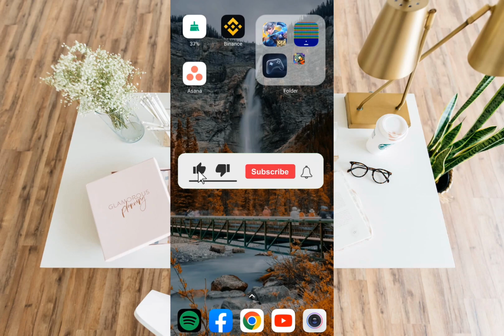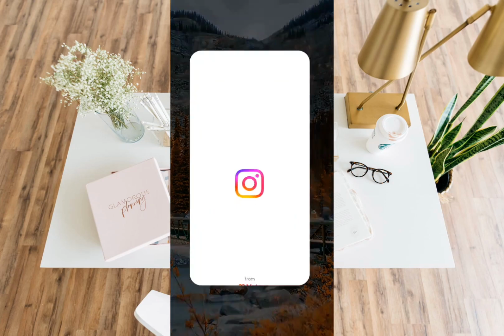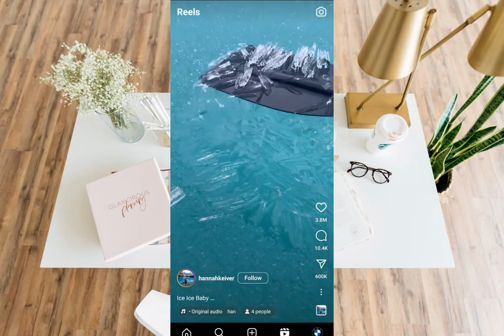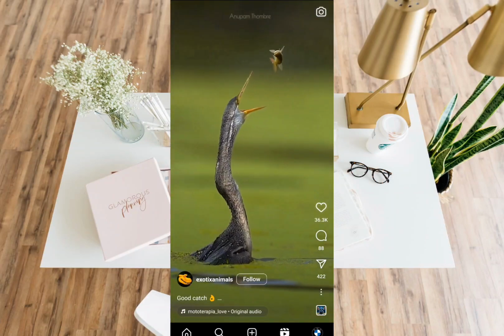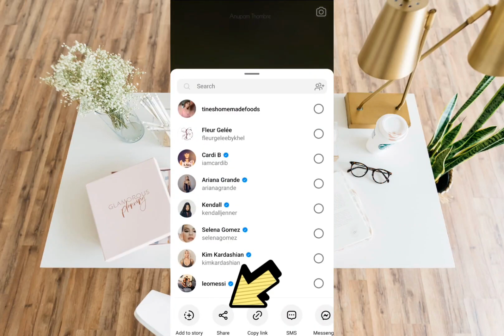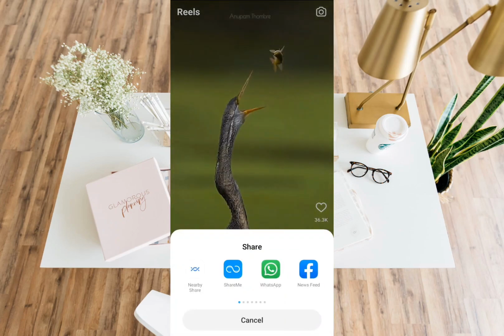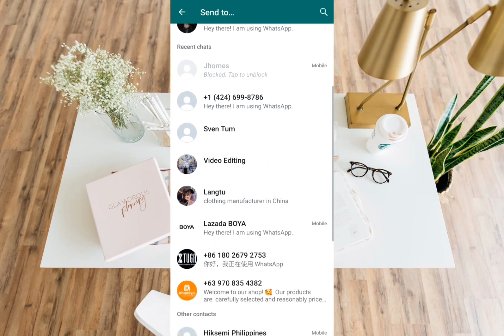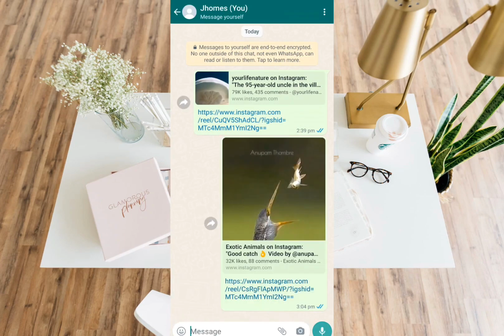How to Share Insta Reels on Whatsapp (Quick Tutorial)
How to Share Insta Reels on Whatsapp

Welcome to our ultimate guide on how to share your favorite Instagram Reels on WhatsApp! 📲🎥 If you've discovered an amazing Reel and want to spread the laughter, creativity, or inspiration with your friends and family on WhatsApp, this tutorial is for you. In just a few simple steps, you'll learn how to share Insta Reels seamlessly and captivate a wider audience.

🔹 Why Share Instagram Reels on WhatsApp?
Instagram Reels are a fantastic way to express yourself and discover engaging short-form videos. By sharing Reels on WhatsApp, you can expand their reach beyond your Instagram followers, connecting with a more diverse audience across various messaging platforms.

Open Instagram Reels: Launch the Instagram app on your smartphone and navigate to the Reels tab by tapping the magnifying glass icon at the bottom of your screen and selecting "Reels."

Choose the Reel to Share: Browse through the Reels until you find the one you want to share. Tap on the Reel to open it in full-screen mode.

Access the Reel Menu: In the bottom-right corner of the Reel, you'll see three horizontal dots. Tap on these dots to open the Reel's menu.

Select "Share to...": From the Reel's menu, choose "Share to..." to reveal the available sharing options.

Select a Contact or Group: Once in WhatsApp, you can choose whether to share the Reel with an individual contact or a group chat. Tap on the desired contact or group name.

Add a Message (Optional): You can accompany the shared Reel with a personal message to make it more engaging and expressive.

Share the Reel: Finally, tap the send button (usually a paper plane icon) to share the Instagram Reel on WhatsApp. Congratulations! You've successfully shared the Reel with your friends and contacts.

🔹 Tips for Engaging WhatsApp Shares:

Share Reels that align with your friends' interests or current trends to increase engagement.

Encourage your friends to share their favorite Reels with you, creating a fun and interactive sharing loop.

Consider adding emojis or creative captions to your WhatsApp shares to make them more eye-catching.

Unlock the potential of cross-platform sharing by sending captivating Instagram Reels to your WhatsApp contacts. Spark laughter, inspiration, and entertainment among your friends and followers!